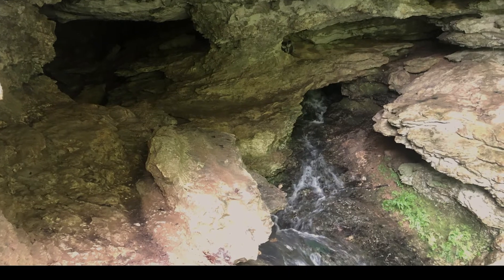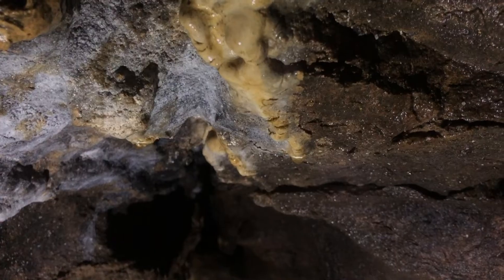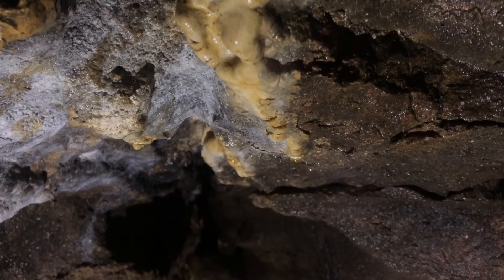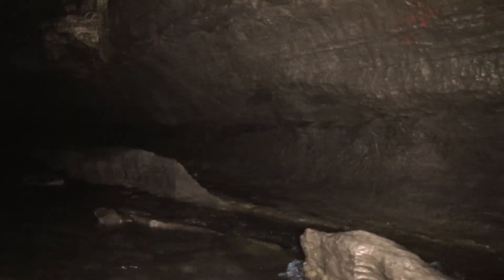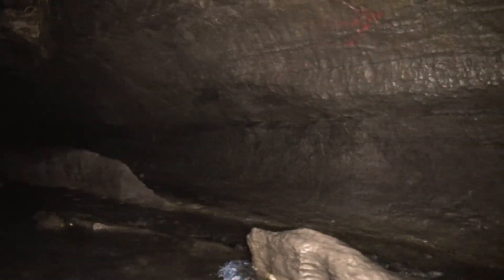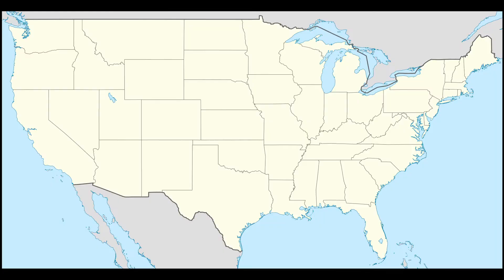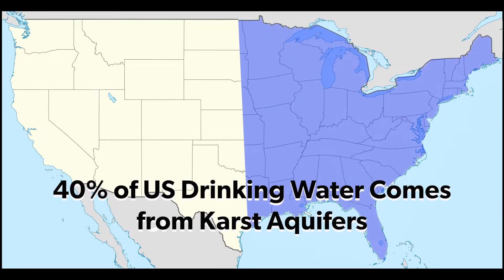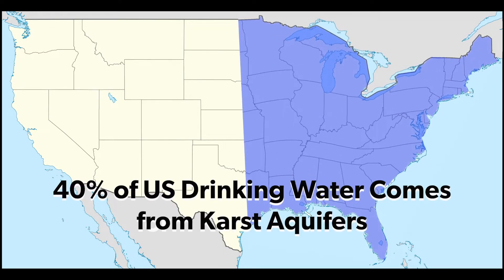Wilderness Words: Karst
Karst is a type of landscape formed when water dissolves soft rock, producing land features such as steep cliffs, underground waterways, or caves.

Are you passionate about protecting our shared public lands from human caused impact? Become a Leave No Trace member and support nationwide education